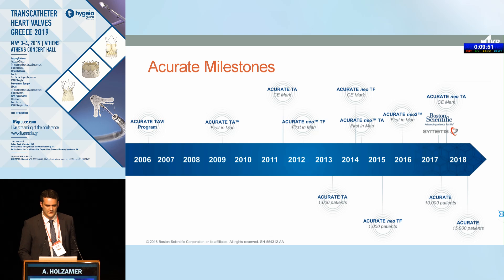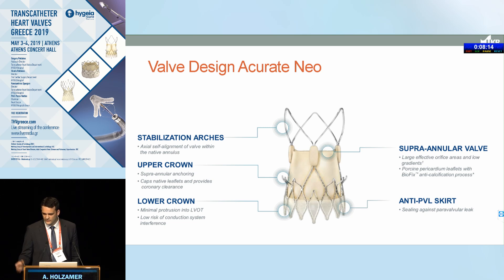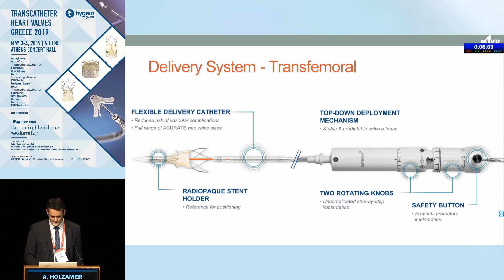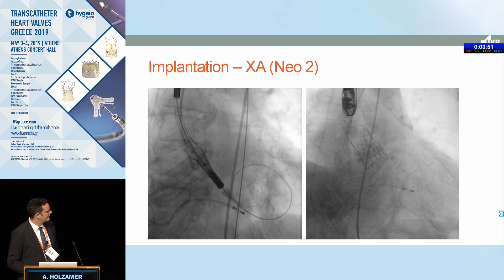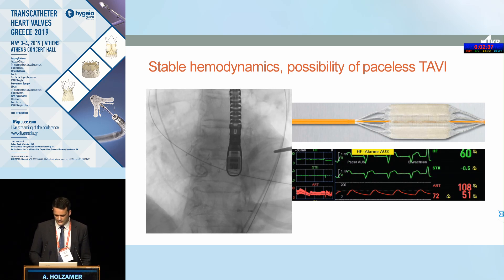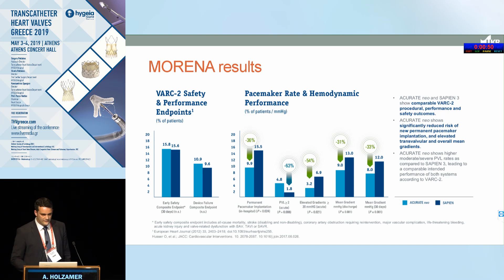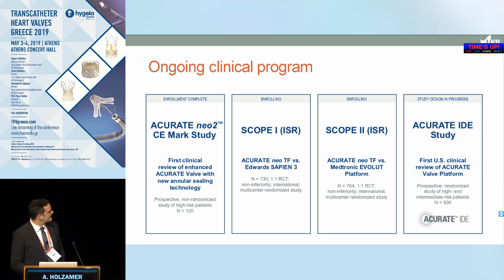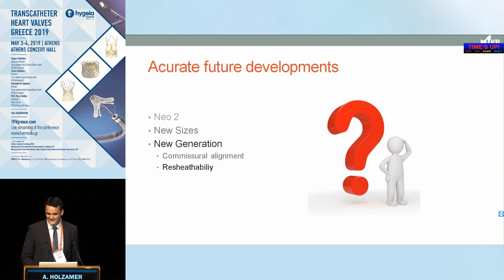A. Holzamer| The ACURATE Neo TAVR system.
TAVR Session VI – Looking to the future. Innovative ideas in a rapidly - evolving domain Moderators: G. Bompotis, A. Dimas, Ch. Kotoulas, S. Patsilinakos
1. How far should we push the borderline transfemoral access for TAVR? Techniques, equipment, and likelihood of glory versus gory K. Spargias
2. The ACURATE Neo TAVR system. Program Update, clinical data, patient selection and future vision A. Holzamer
3. The PORTICO TAVR system. Program Update, clinical data, patient selection and future vision L. Michalis
4. Medtronic Structural Heart Pipeline V. Martzaklis
5. What to expect in the near future from the market leaders? The Sapiens family and the CENTERA self-expandable valve. Program Update, clinical data and patient selection M. Kasel
6. A Deep Dive into TAVR Cost-Effectiveness Studies with constantly moving goalposts L. Michalis 7. Discussion
Commentators: D. Damaskos, K. Moldovan, L. Poulimenos